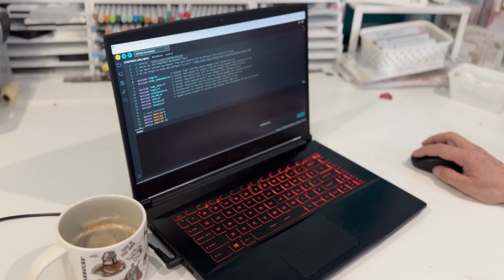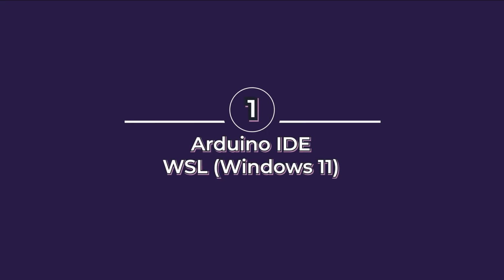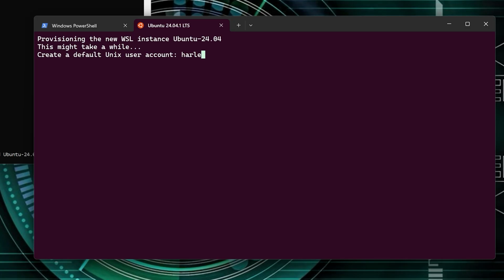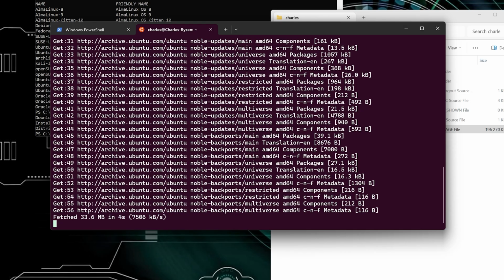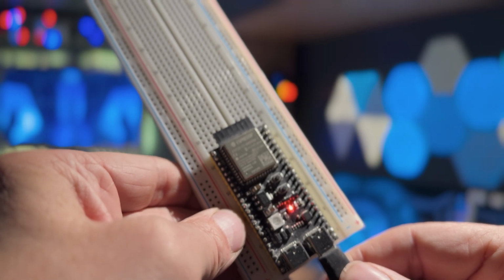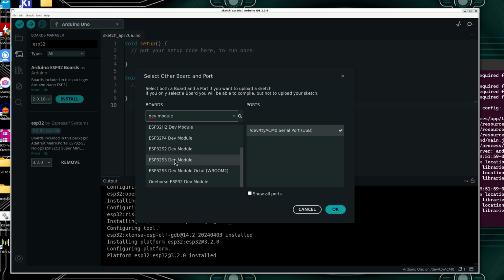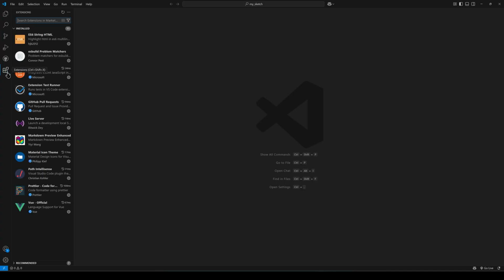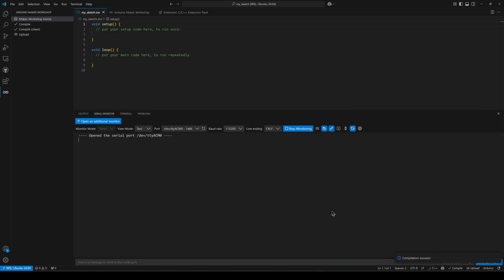Arduino IDE - Cut build time 50%+ on Windows 11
Tired of waiting on slow Arduino IDE compiles? In this video, I’ll show you how to slash your build times by over 50% using the Arduino IDE on WSL, or Visual Studio Code, and the Arduino Maker Workshop extension—no expensive hardware required.

Chapters:
0:00 Introduction
0:15 Compilation time comparison
1:58 Setup Arduino IDE in WSL on Windows 11
6:42 Sharing Windows11 USB ports in WSL
9:58 Setup Arduino Maker Workshop Extension for VSCode in WSL on Windows 11

Dell Inspiron 14-7415 SSD Upgrade - How to Replace the M.2 2230 SSD With M.2 2280 SSD - Jody Bruchon